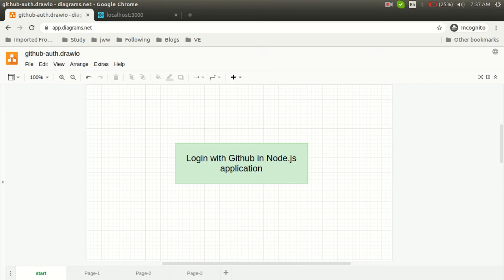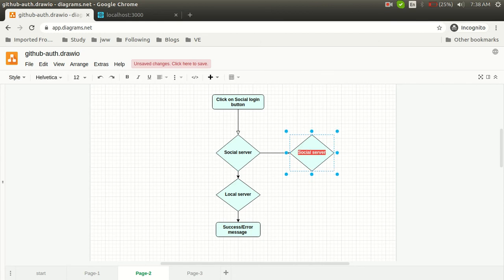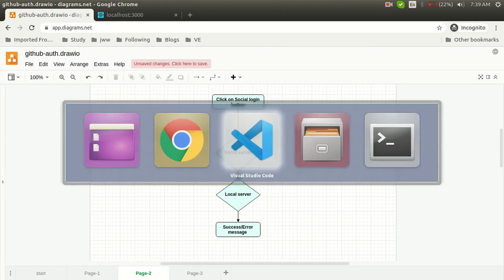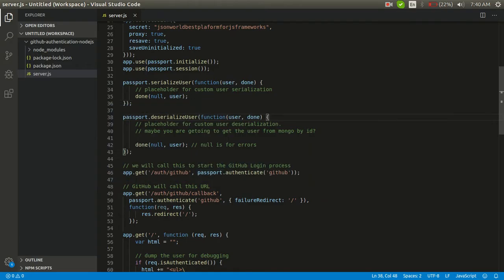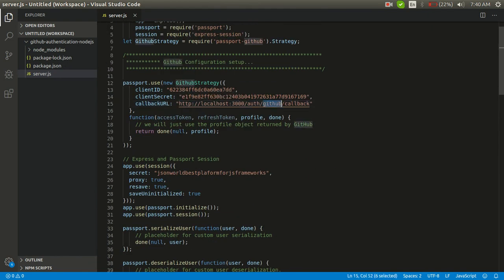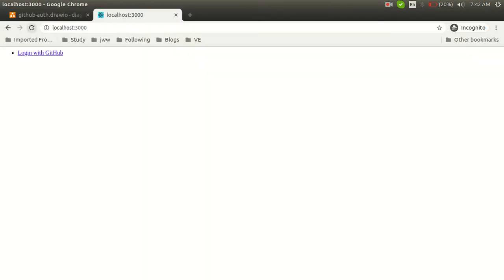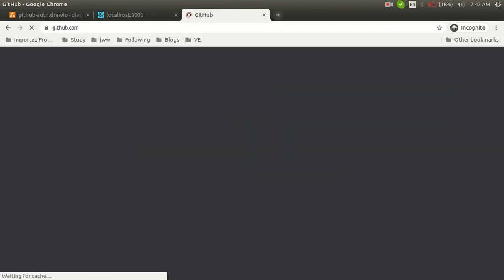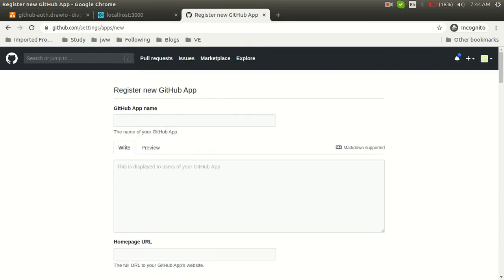Login with Github in Node.js Application | Login wih Github from scratch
Login with Github in Node.js basic application.